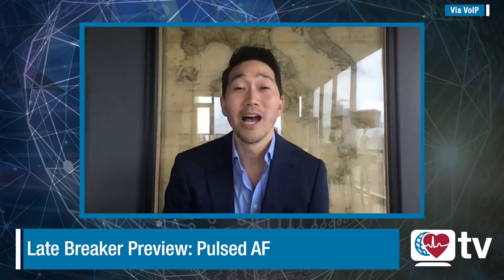HRStv Update: Late Breaker Preview: Pulsed AF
Roderick Tung, MD, FHRS, chats with Atul Verma, MD, FHRS, about his highly anticipated Late-Breaking Clinical Trial, “Pulsed AF: First Human Experience And Acute Procedural Outcomes Using A Novel Pulsed Field Ablation System,” which will be released and available on-demand beginning May 8, 2020 at 9:00 AM ET. Visit HRS2020Science.org to learn more.